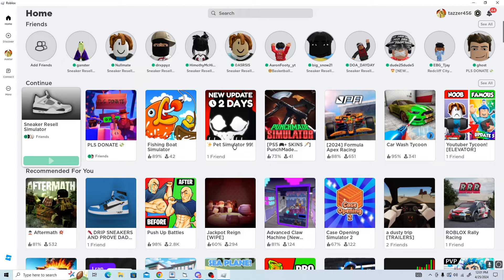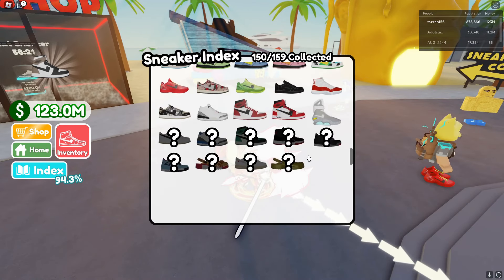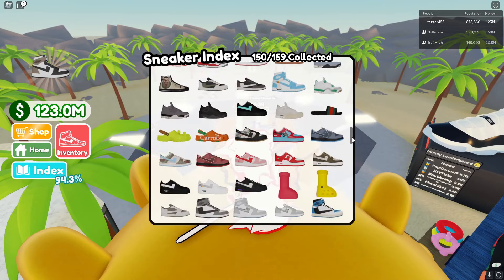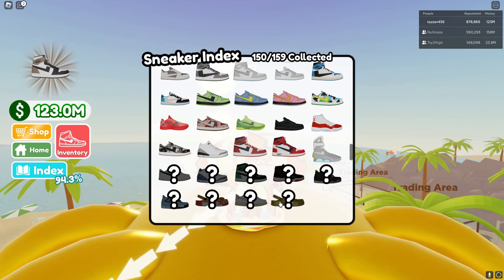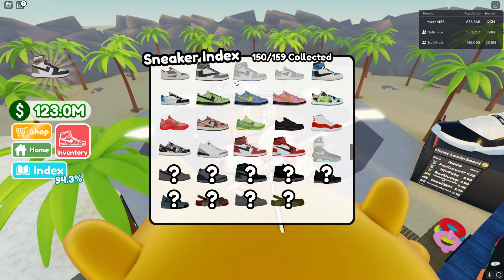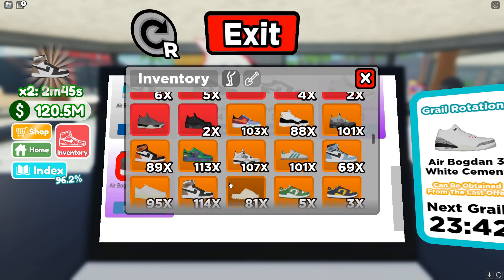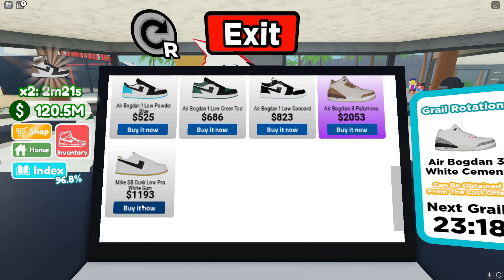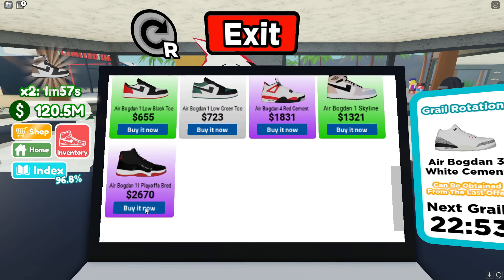New Shoes Released + Where to get them! + Giveaway - Sneaker Resell Simulator - HUGE UPDATE!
Welcome to a Sneaker Resell Simulator Roblox Video